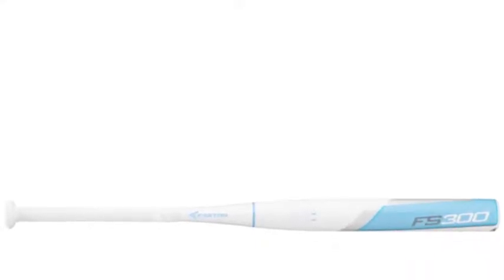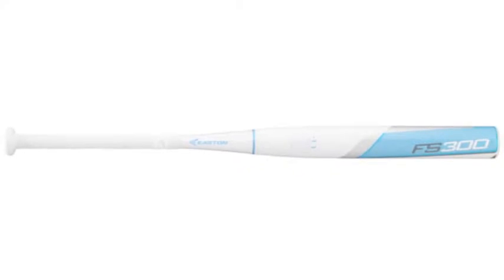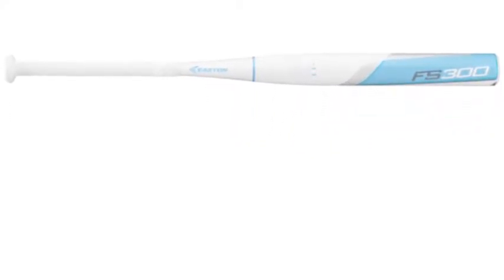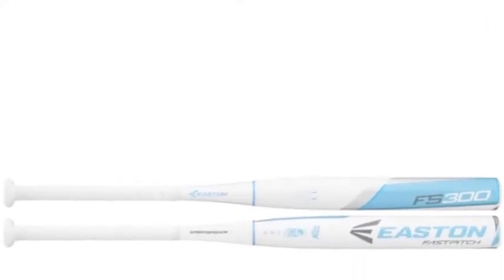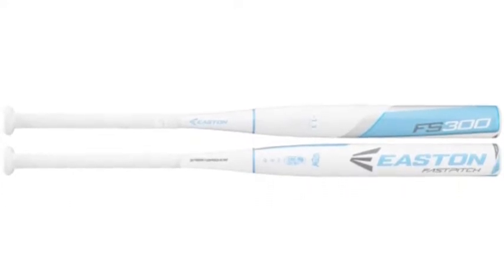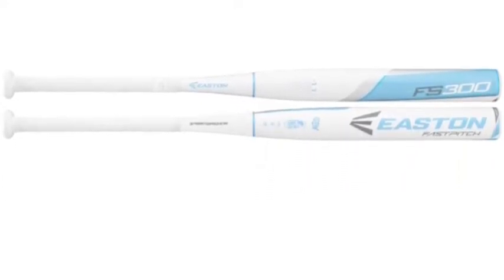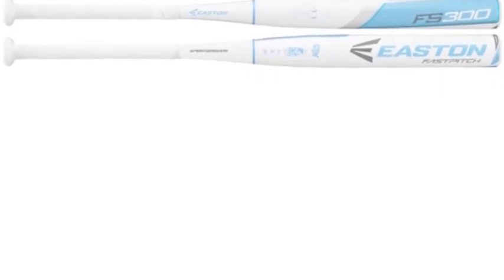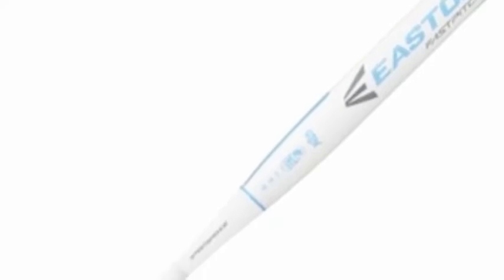Easton FS300 | Baseball Bargains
The Easton FS300 Fastpitch Softball bat is constructed using alloy for a faster swing as they bat has a light weight feel.